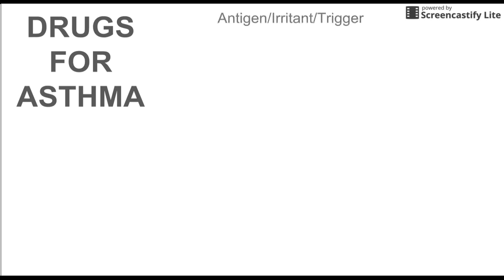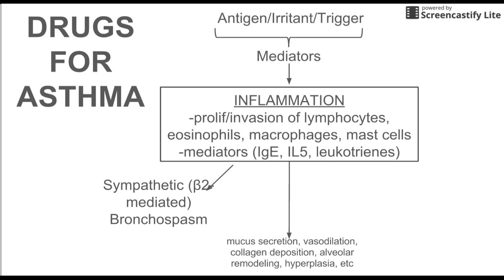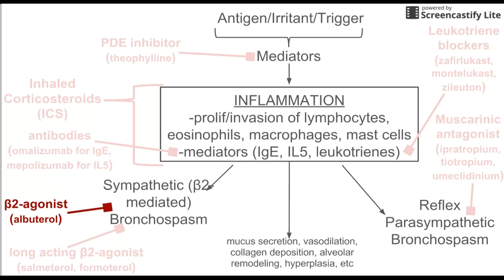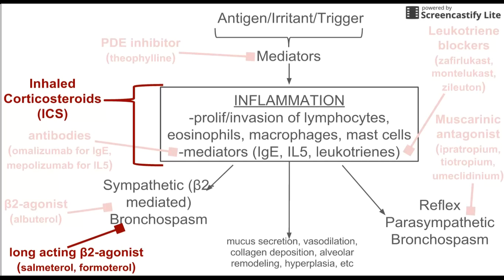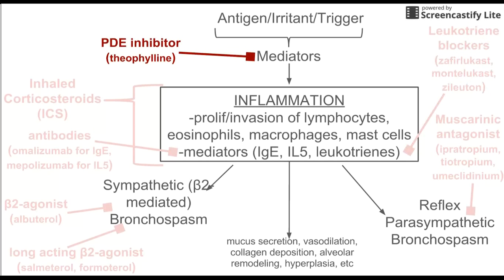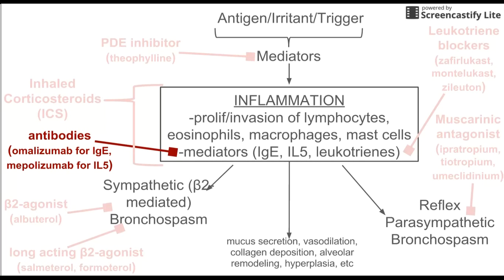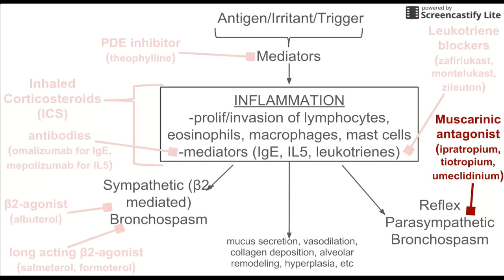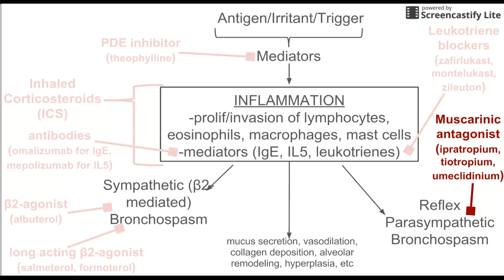Drugs for Asthma Treatment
This is a short video on drugs used to treat the obstructive airway disease asthma.

ADDITIONAL TAGS:
Antigen/Irritant/Trigger
INFLAMMATION
-prolif/invasion of lymphocytes, eosinophils, macrophages, mast cells
-mediators (IgE, IL5, leukotrienes)
Reflex Parasympathetic Bronchospasm
mucus secretion, vasodilation, collagen deposition, alveolar remodeling, hyperplasia, etc
Sympathetic (Î²2-mediated) Bronchospasm
Mediators
DRUGS FOR ASTHMA

Antigen/Irritant/Trigger
Mediators
INFLAMMATION
Sympathetic (Î²2-mediated) Bronchospasm
Reflex Parasympathetic Bronchospasm
Î²2-agonist
(albuterol)
long acting Î²2-agonist
(salmeterol, formoterol)
Muscarinic antagonist
(ipratropium,
tiotropium,
umeclidinium)
antibodies
(omalizumab for IgE,
mepolizumab for IL5)
Inhaled Corticosteroids (ICS)
PDE inhibitor (theophylline)
Leukotriene blockers
(zafirlukast, montelukast,
zileuton)

Antigen/Irritant/Trigger
Mediators
INFLAMMATION
Sympathetic (Î²2-mediated) Bronchospasm
Reflex Parasympathetic Bronchospasm
Î²2-agonist
(albuterol)
long acting Î²2-agonist
(salmeterol, formoterol)
Muscarinic antagonist
(ipratropium,
tiotropium,
umeclidinium)
antibodies
(omalizumab for IgE,
mepolizumab for IL5)
Inhaled Corticosteroids (ICS)
PDE inhibitor (theophylline)
Leukotriene blockers
(zafirlukast, montelukast,
zileuton)

Antigen/Irritant/Trigger
Mediators
INFLAMMATION
Sympathetic (Î²2-mediated) Bronchospasm
Reflex Parasympathetic Bronchospasm
Î²2-agonist
(albuterol)
long acting Î²2-agonist
(salmeterol, formoterol)
Muscarinic antagonist
(ipratropium,
tiotropium,
umeclidinium)
antibodies
(omalizumab for IgE,
mepolizumab for IL5)
Inhaled Corticosteroids (ICS)
PDE inhibitor (theophylline)
Leukotriene blockers
(zafirlukast, montelukast,
zileuton)

Antigen/Irritant/Trigger
Mediators
INFLAMMATION
Sympathetic (Î²2-mediated) Bronchospasm
Reflex Parasympathetic Bronchospasm
Î²2-agonist
(albuterol)
long acting Î²2-agonist
(salmeterol, formoterol)
Muscarinic antagonist
(ipratropium,
tiotropium,
umeclidinium)
antibodies
(omalizumab for IgE,
mepolizumab for IL5)
Inhaled Corticosteroids (ICS)
PDE inhibitor (theophylline)
Leukotriene blockers
(zafirlukast, montelukast,
zileuton)
short acting beta two agonist beta2 betatwo b2 btwo agonist short acting muscarinic cholinergic agonist